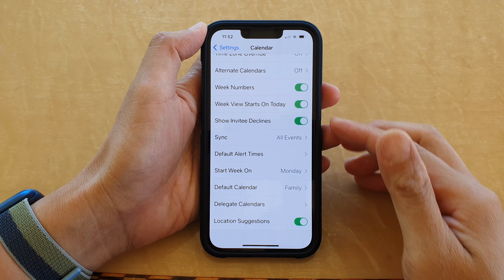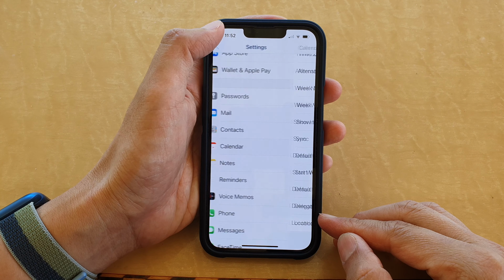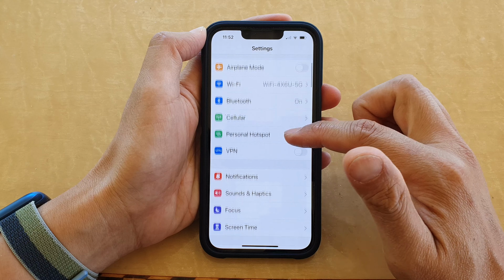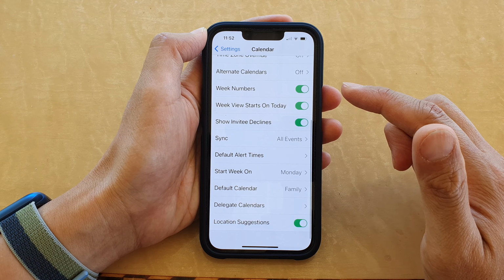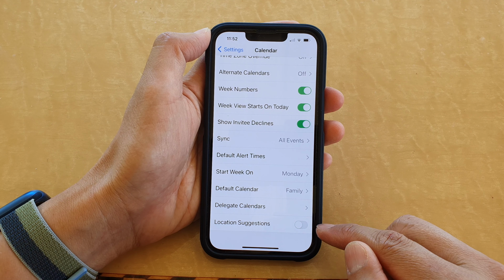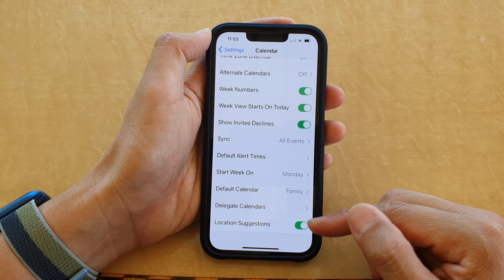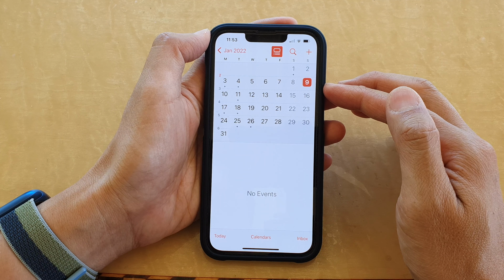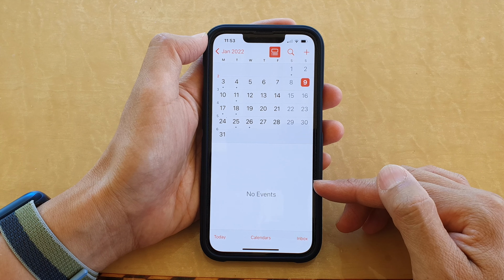iPhone 13/13 Pro: How to Enable/Disable Calendar Location Suggestions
Learn how you can enable or disable calendar location suggestions on the iPhone 13 / iPhone 13 Pro.